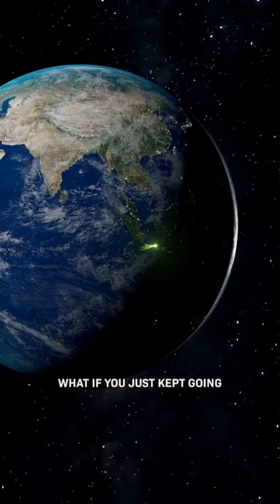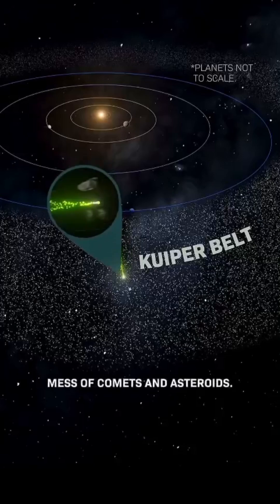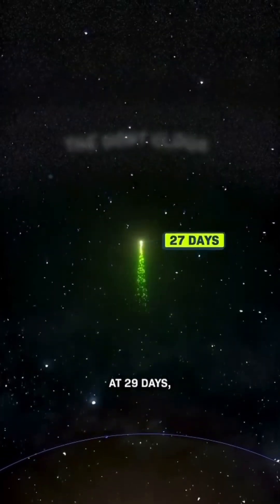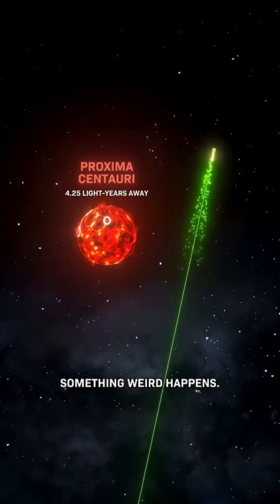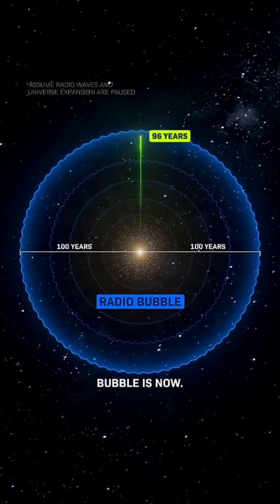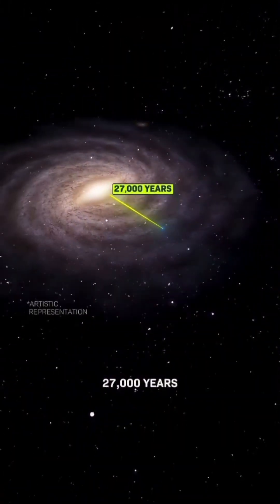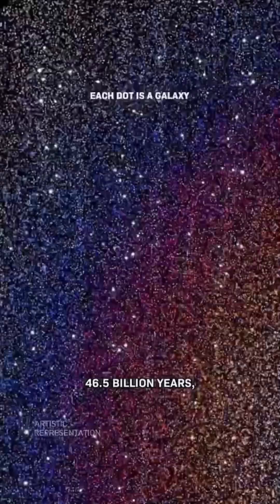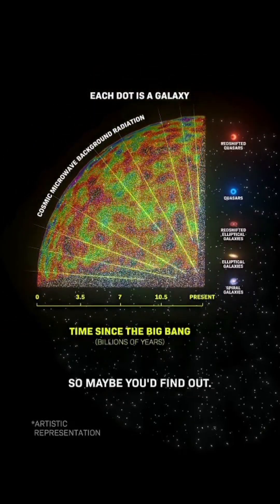What if you keep going away?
I have a question… what if I just kept going away from Earth?

Imagine you fly off at the speed of light. After 8.3 minutes, you’d reach our Sun. After 4 hours and 6 minutes, you’d pass the furthest planet in our solar system.

How long do you think it takes you at the speed of light to get to the farthest object humans have ever sent?

But at 4 years in, just as you’re passing our nearest star… something weird happens…